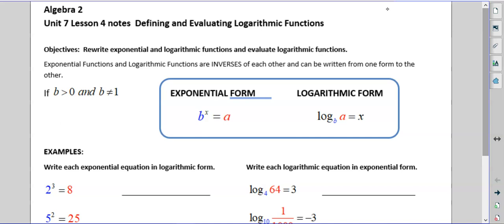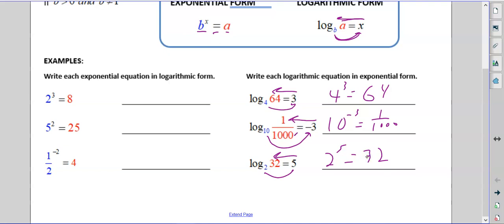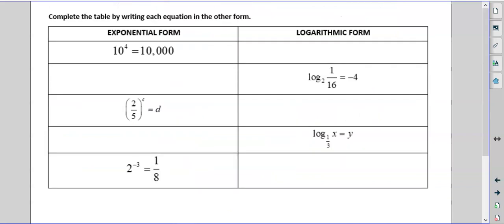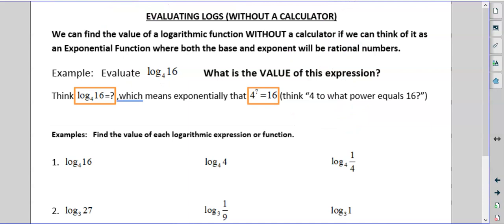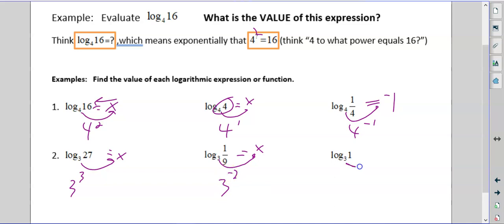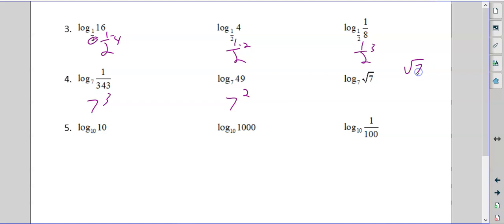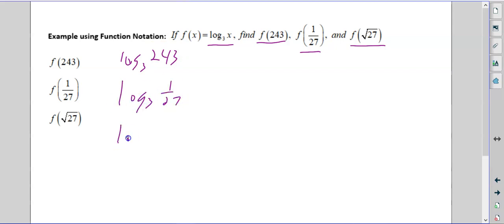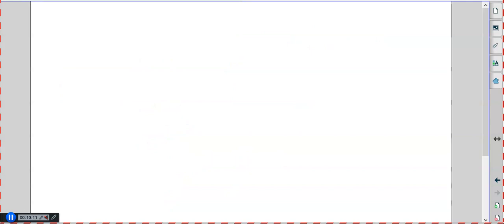Alg 2B 7 4 notes defining and evaluating logs